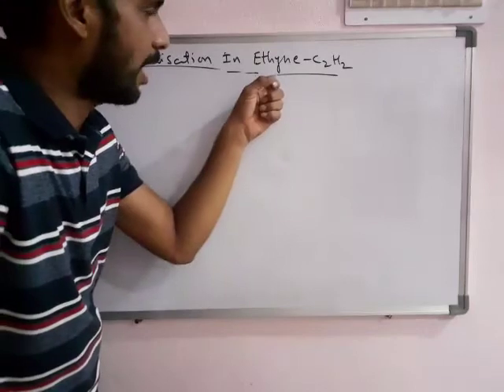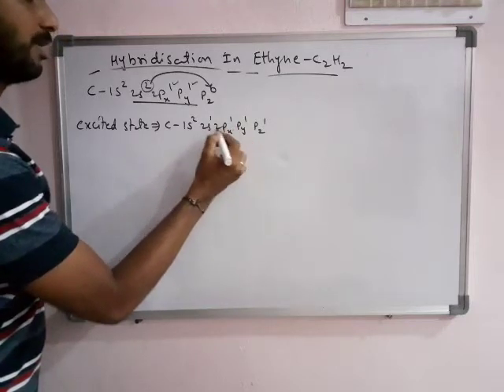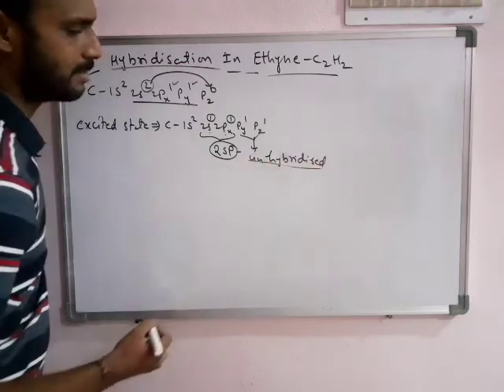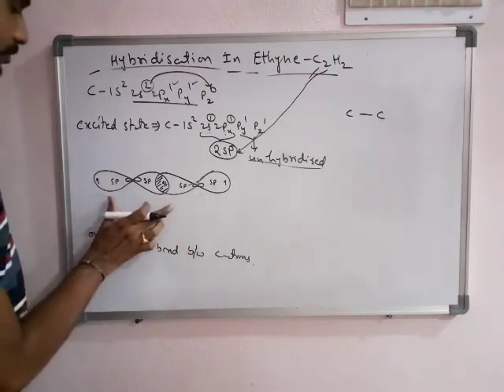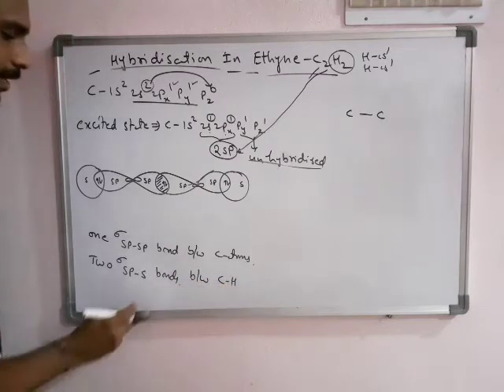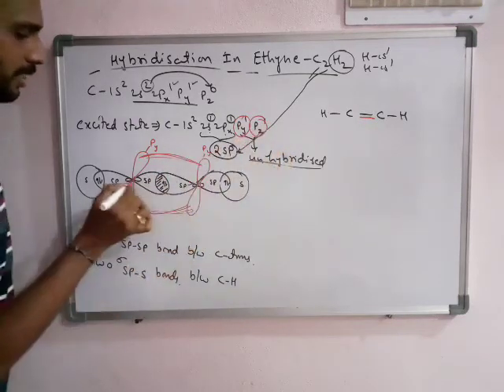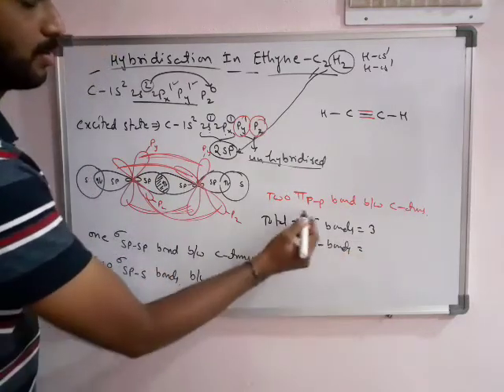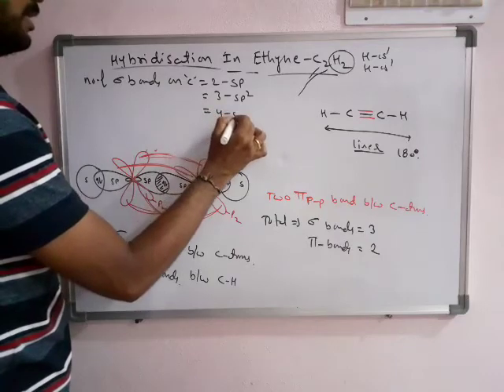Hybridization in acetylene-C2H2